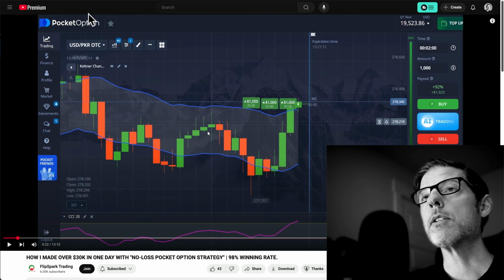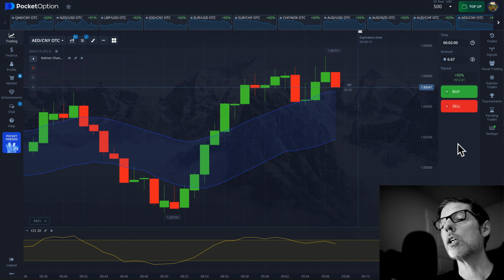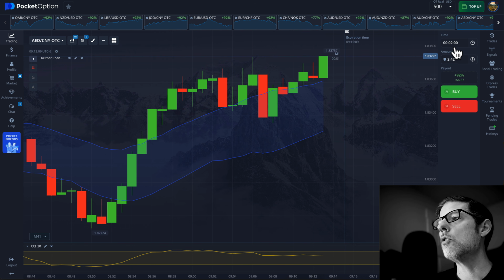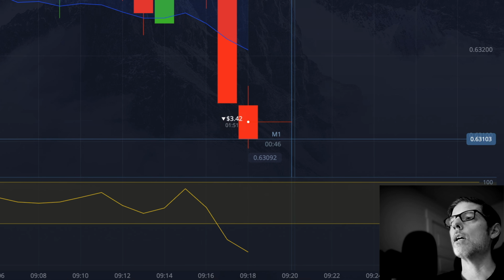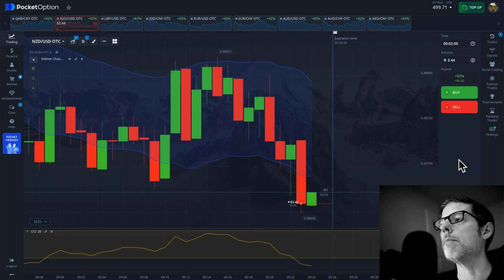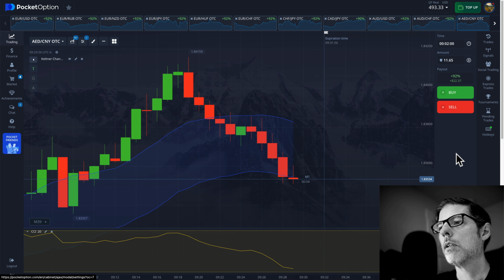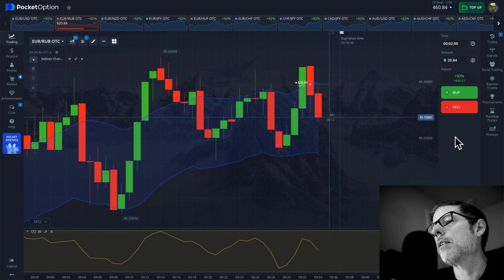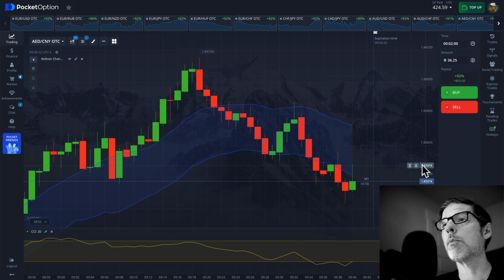This Student Did Numbers on Pocket Option. I Did Emotional Damage.